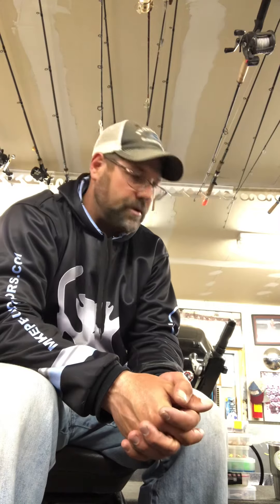Pros and cons Tiller boats vs. Steering wheel: Mike Peluso Outdoors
Mike Peluso talks why he runs a tiller boat at this time on the mikepelusooutdoors.com